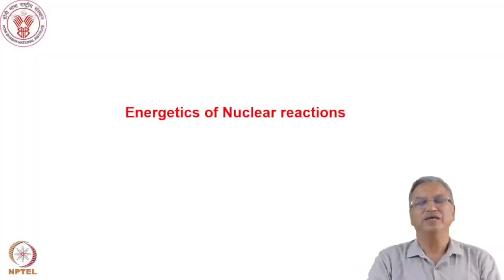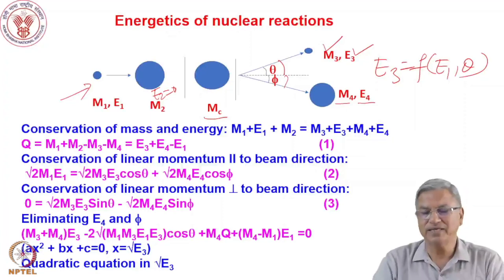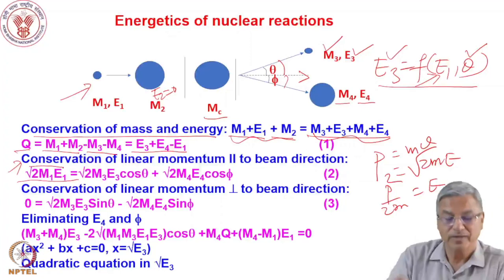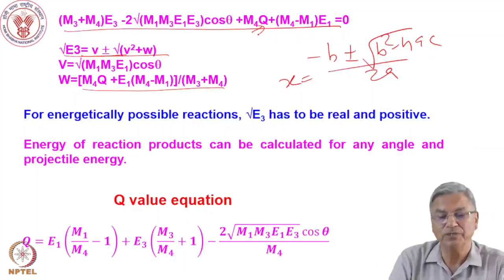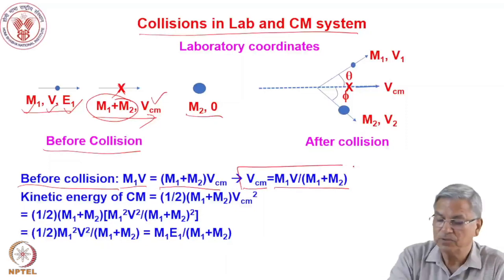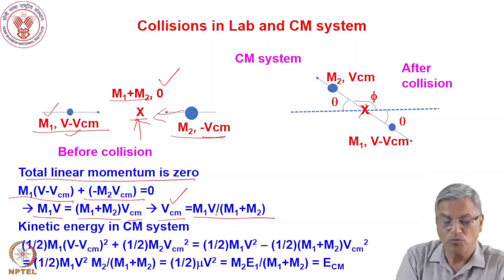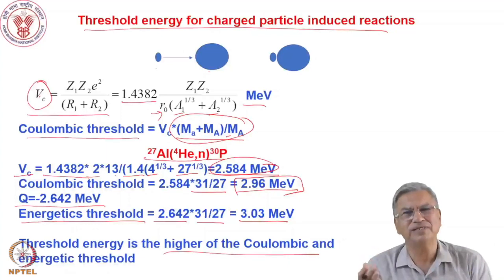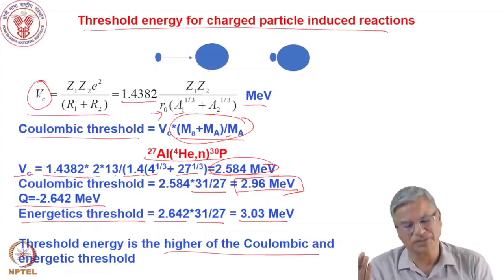Week 5: Lecture 22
Week 5: Lecture 22: Energetics of nuclear reactions